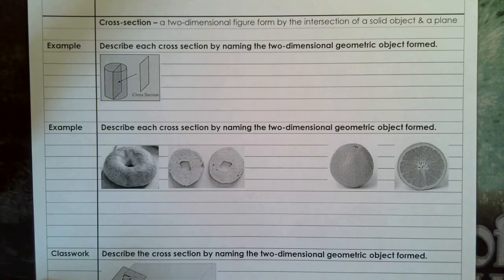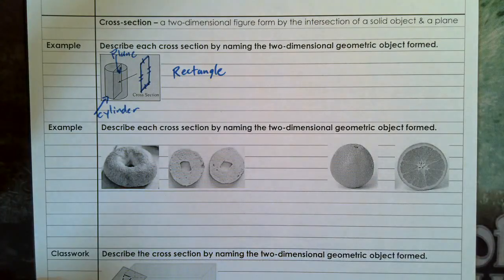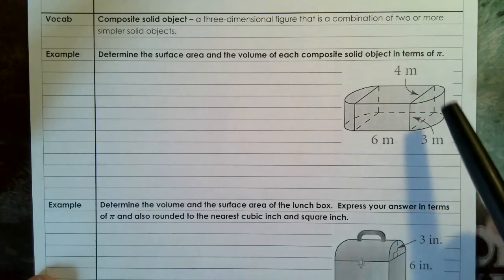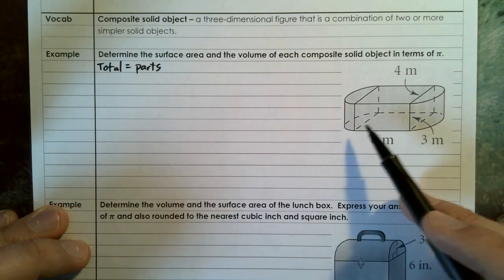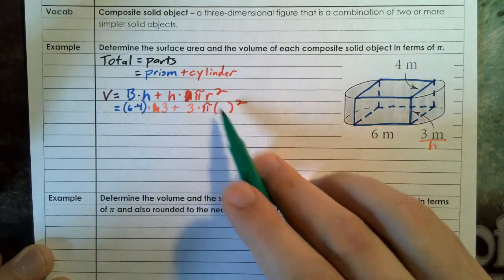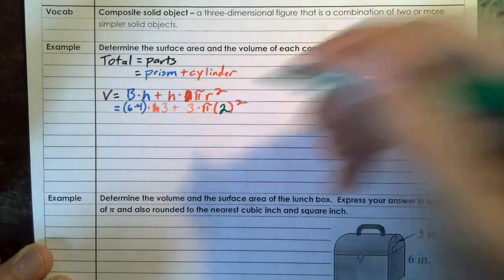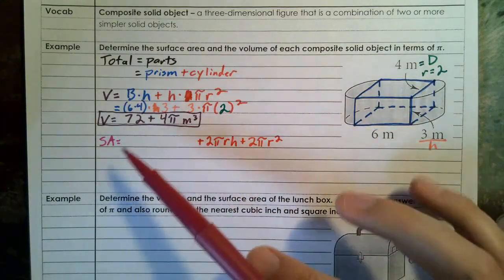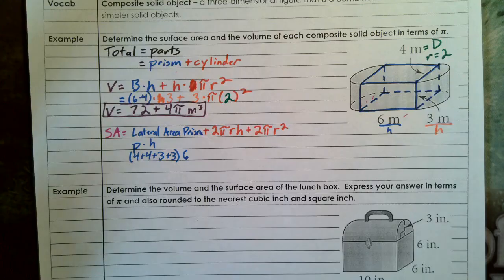Sec 7.2 Part 2 Cross Sections and Composite Figures